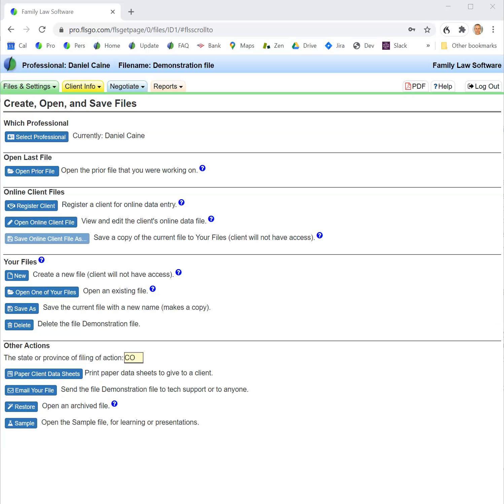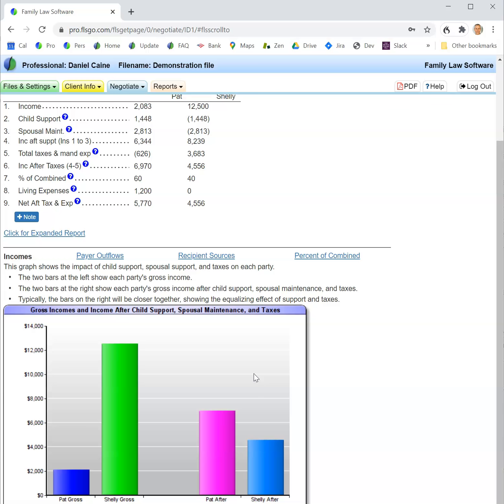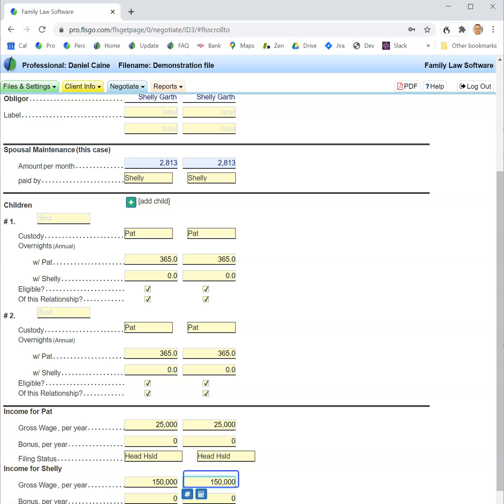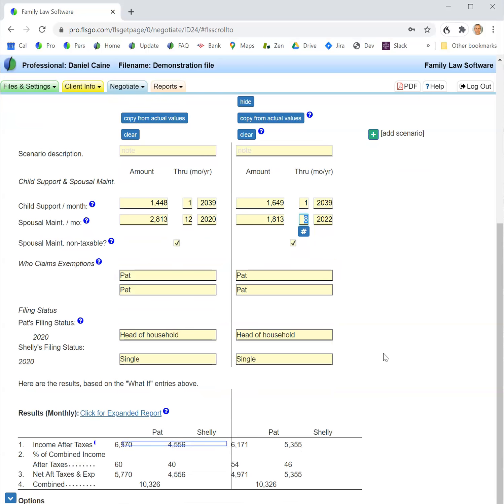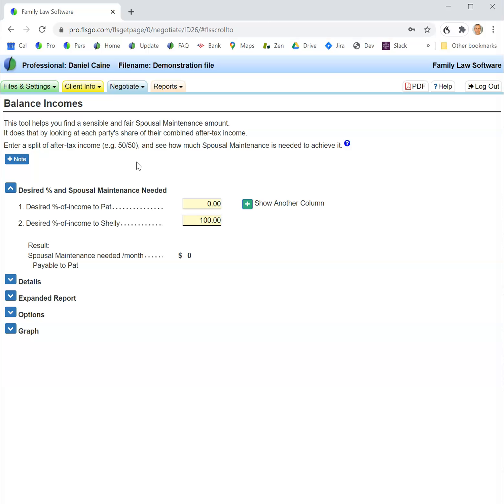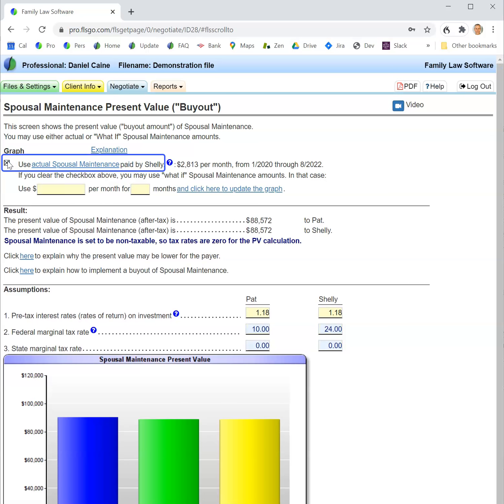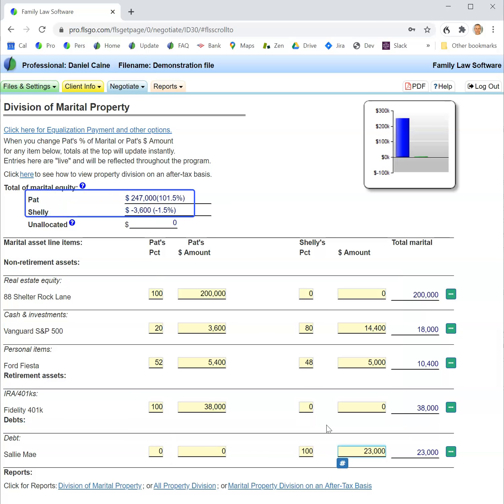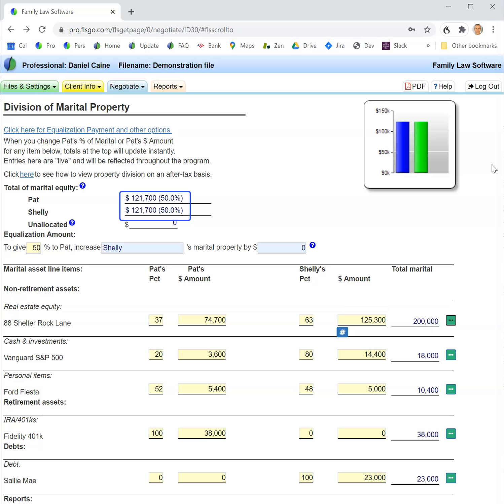Overview of Negotiation Tools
Family Law Software has many powerful tools that can help you strengthen your case or get parties to agreement. These include tools to help the parties divide assets, negotiate spousal maintenance, and see the impact of various possible decisions on the bottom line. This video gives an overview to these powerful tools.